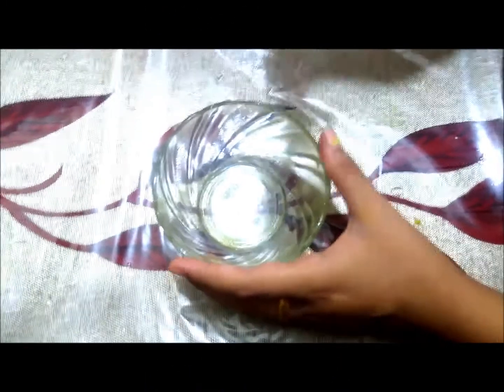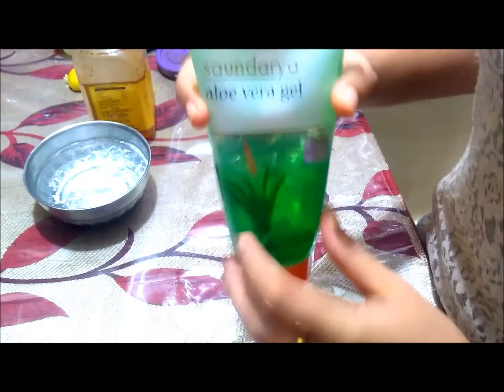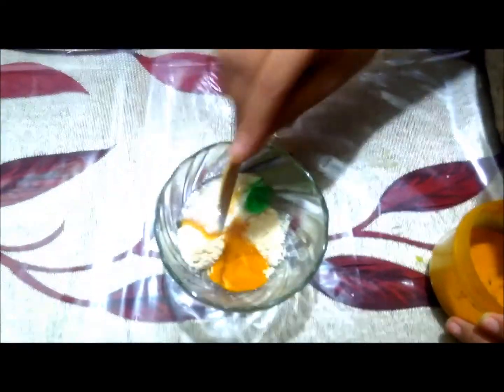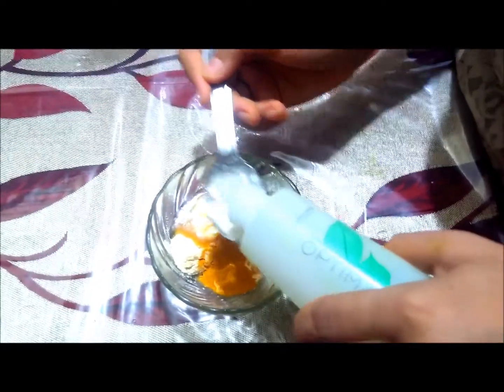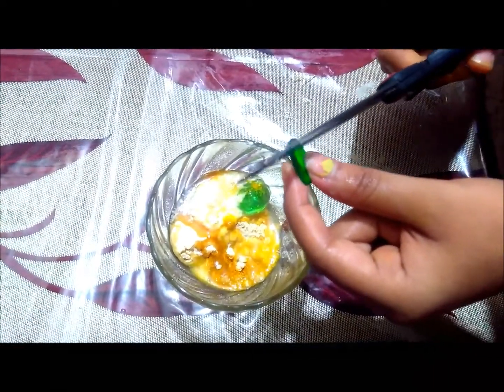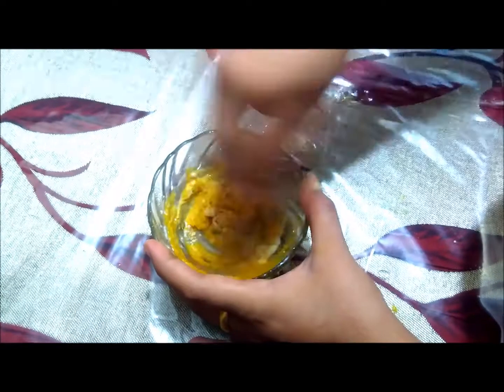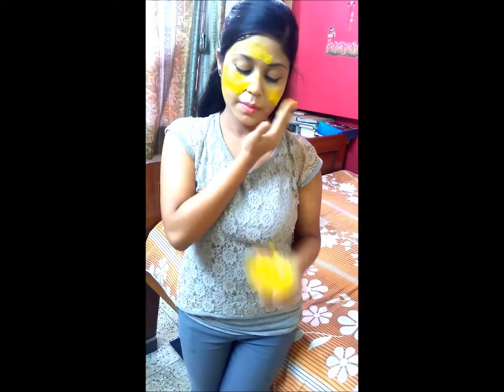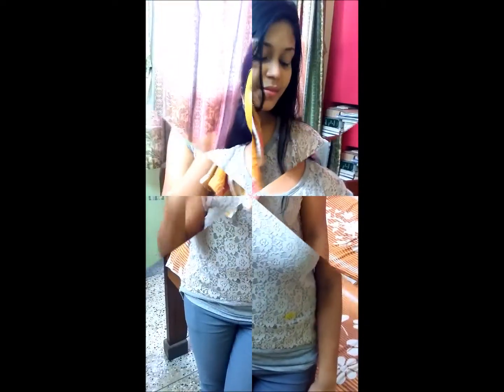Bridal Face Pack For Fare & Glowing Skin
Bridal Face Pack:
Ingredients: 1.gram flower
                      2.Honey
                      3.curd
                      4.Aloe vera jel
                      5.Rose water
                      6.Purifying toner
                      7.Vitamin E Capsule
                      8.Lemon juice